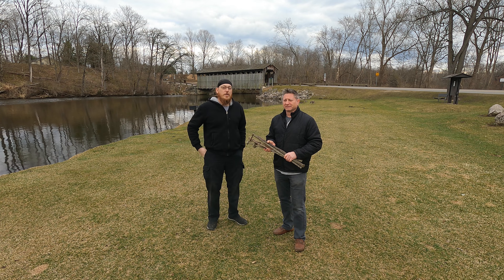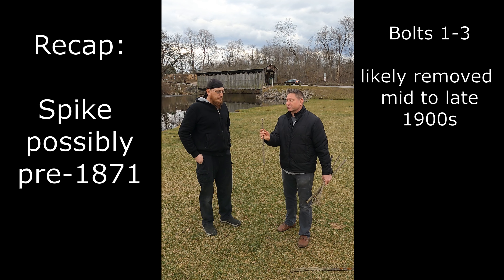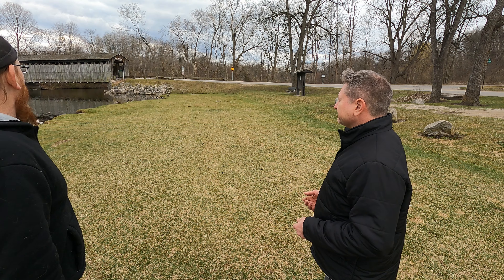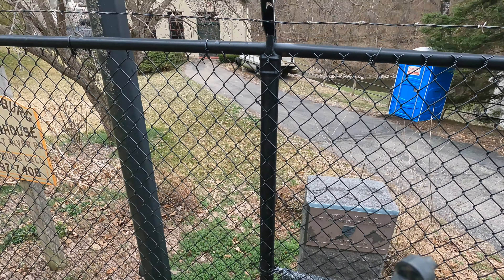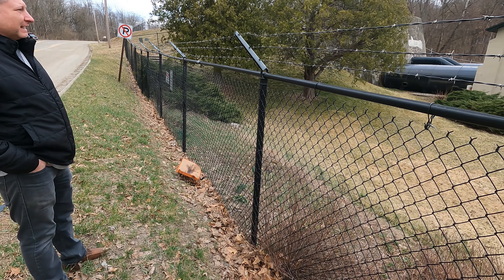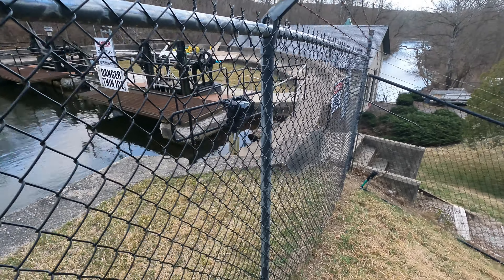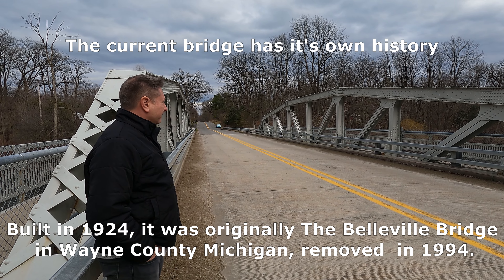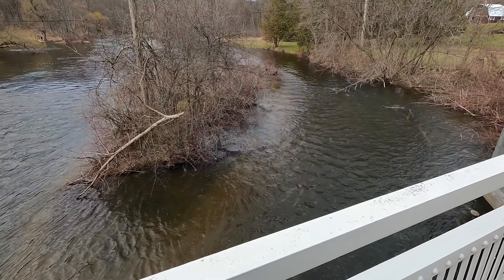Fallasburg part 2: Don't scrap history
Found in the last video, the 24” spike was definitely the most interesting find of that day. As soon as I realized how old it probably was, I knew I had to try and return that piece of history to where it belongs. We don't scrap history. Before we started filming videos for youtube, my family worked with our own community (Sparta) historical society to find and turn in various things of local interest (more info on that may come at a later date). So when I started trying to figure out the right place for it, I asked a friend through my local historical society, who guided me to the contact information for the Fallasburg Historical Society.

I eventually met up with Craig to drop off the spike and film a quick update video. He brought me on a tour of a few local places, but I actually got so wrapped up in it that I forgot to film most of the locations. In addition to the wooden covered bridge, Fallasburg Village contains a museum one room schoolhouse, a cemetery and several houses, some of which are private property. The park also contains an enclosed shelter, picnic areas, a disc golf course and hiking trails.

Some of the pictures shown were taken by me, some were borrowed from Danny with Drag the Water and many came off of the Fallasburg Historical Society facebook

Big thanks to everyone who helped make this update video happen on short notice!